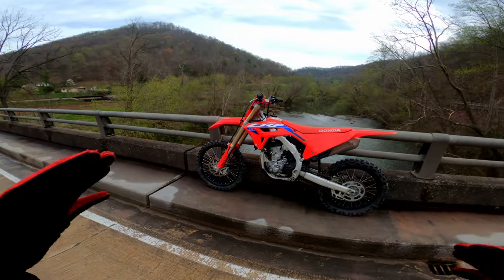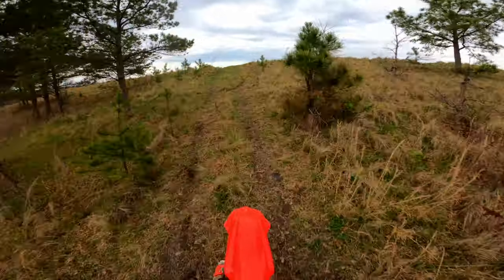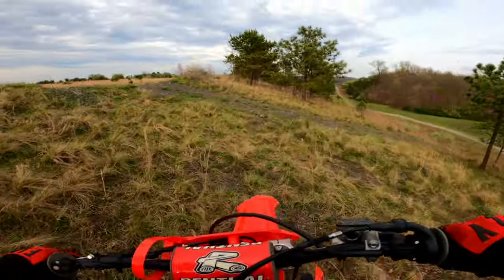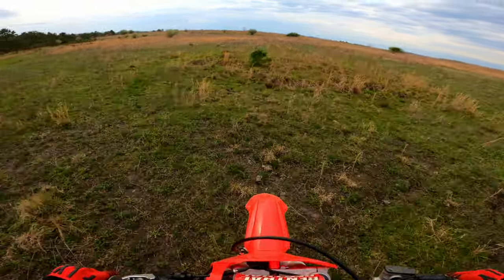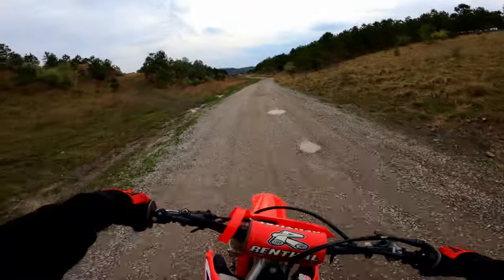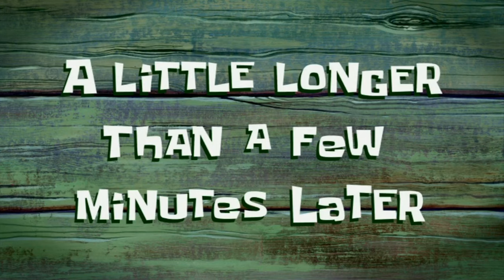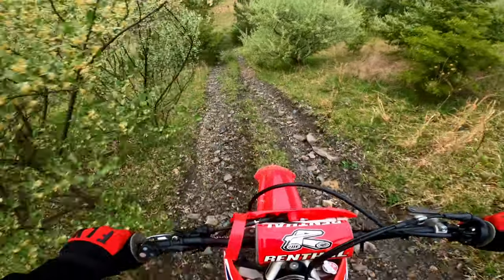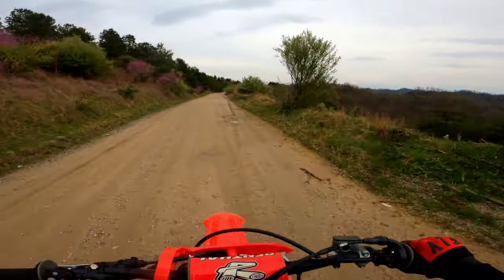This could've went BAD! | 4th Gear Full Send woods jump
If you're reading this show the video some love!
In today's video we send the heck out of our 2023 CRF250R!